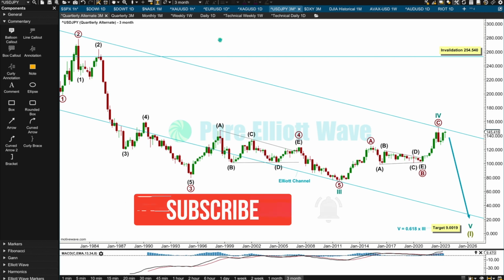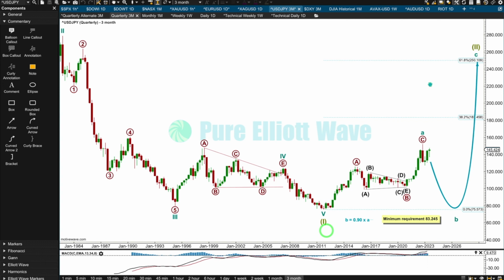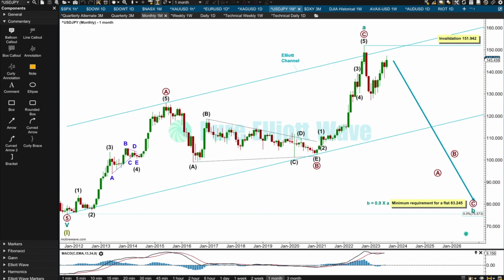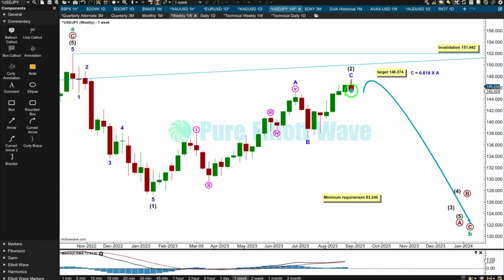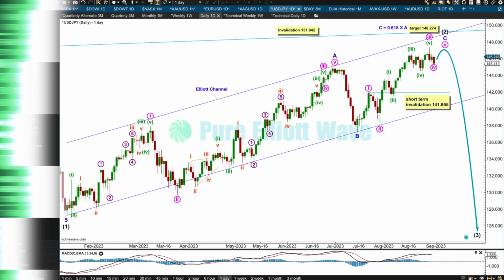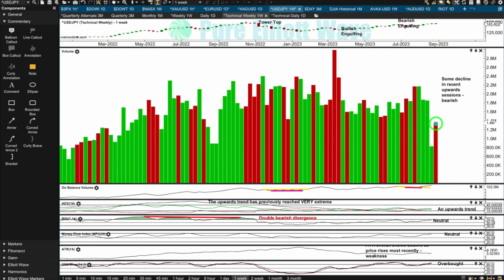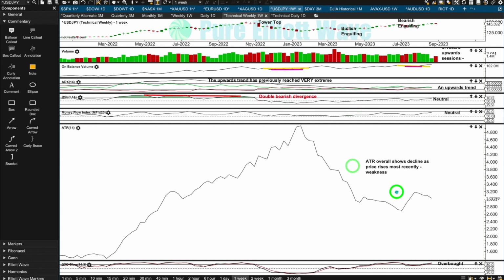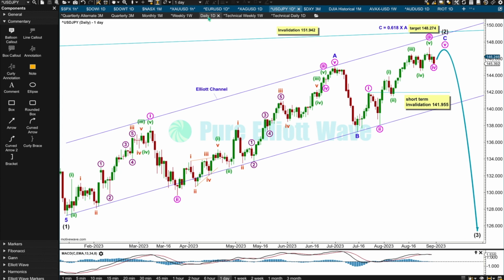A New Bear Market for USD/JPY?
Is the Dollar Yen in a new bear market?

it here.